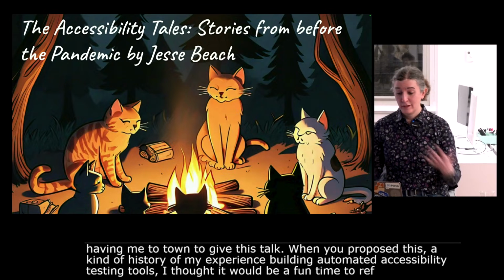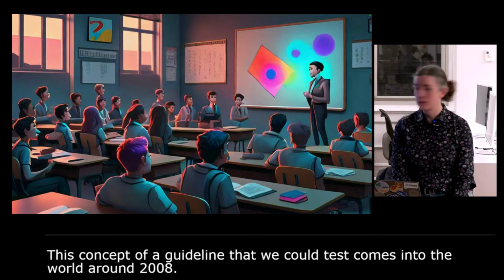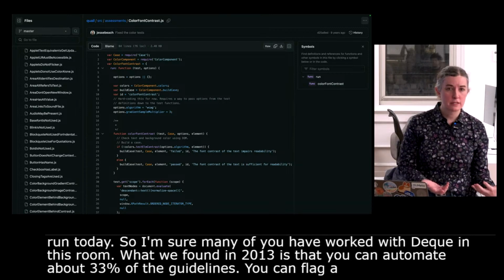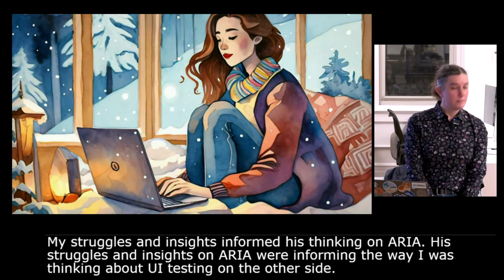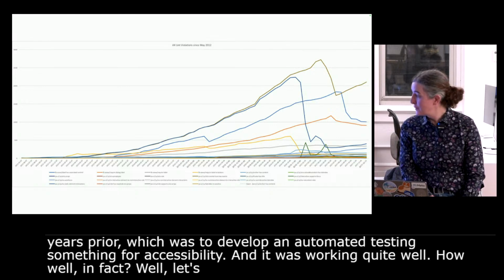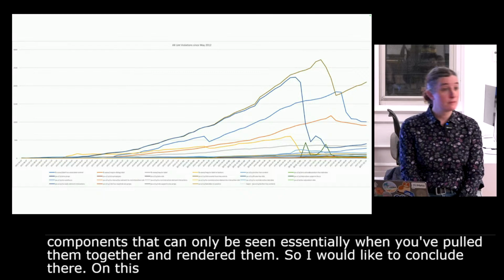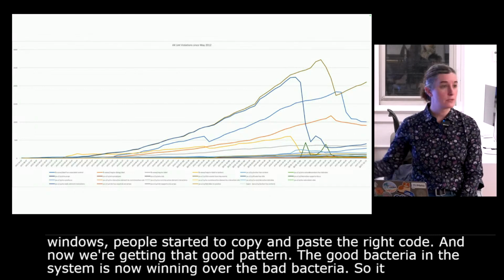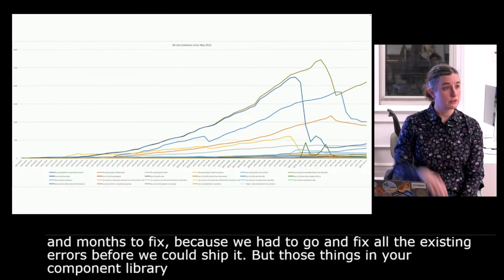LIVESTREAM -A11YNYC -Mar 5 - The Accessibility Tales: Stories from the Before Times - Jesse Beach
Accessibility NYC Meetup - March 5, 2024

Let’s travel back to the dawn of automated accessibility testing, to the dim pre-TikTok days when Gotye crooned about somebody that he used to know, Carley Rae Jepsen asked, “Call me maybe?” and ARIA 1.0 was still a draft in committee.

You'll hear about early, failed attempts to build automated accessibility testing. You'll heed the tale of an idyllic fool who gave much and earned little.

And you'll learn about the development of the JSX A11y ESLint Plugin as well as the aria-query and axobject-query libraries (and why they are necessary). I promise you’ll be glad you came! So gather 'round the glow of the screen and let’s travel back to a time before.

Here are some highlights of the talk:

* Automated accessibility testing was just emerging as a capability for the web in the early 2010s, as other JavaScript build and testing projects were maturing. Learn about these early attempts (QuailJS), what was promising, why they mostly failed, and what they evolved into.
* Learn why and how Jesse pivoted to static code analysis as an approach to accessibility violation prevention. This work became the jsx-ally-eslint-plugin in the ESLint project.
* Learn why static code analysis is insufficient for catching accessibility violations. To address the shortcomings at Facebook, the team built a system called Redblock that runs accessibility rules in the client at runtime. This approach is powerful but introduces high friction to the development experience.
* Avoid the pitfalls that Jesse fell into over the past decade so that you can accelerate your approaches to accessibility testing and validation in your work.

There will be time for your questions.

This event will be online and in-person.

PRESENTER
Jesse Beach's technology career started in linguistic research, shifted to UX design and then landed solidly in front-end development. At Meta, she channels her energies into building tools and components that support accessible interface development. She believes that all humans should have access to information and services, whatever their abilities or circumstances.

Jesse is a founding contributor to the jsx-a11y-eslint-plugin, a contributor to the QuailJS automated accessibility testing library and creator of the aria-query and axobject-query libraries.

ACCESSIBILITY
The presentation will have human captions [CC], not automatic captions.

LIVESTREAM
Provided by Internet Society New York Chapter Accessibility SIG.

ACCREDITATION
All A11yNYC meetups are pre-approved for IAAP Continuing Accessibility Education Credits (CAEC).